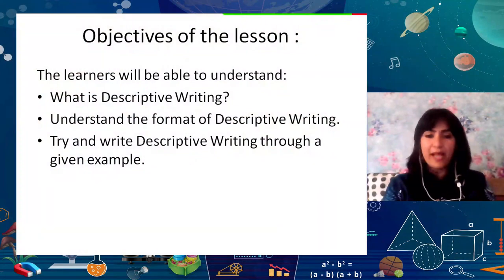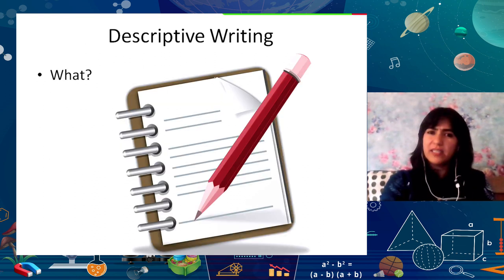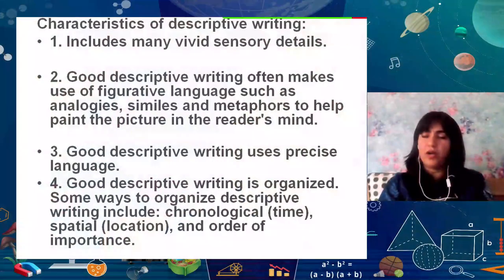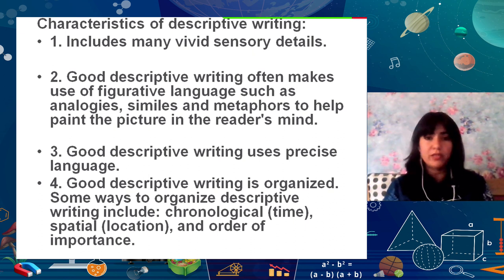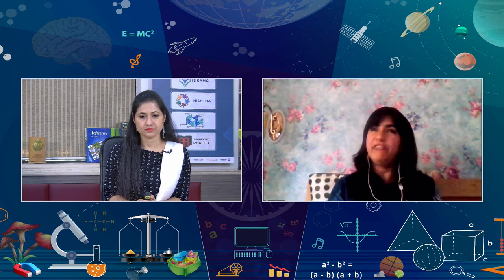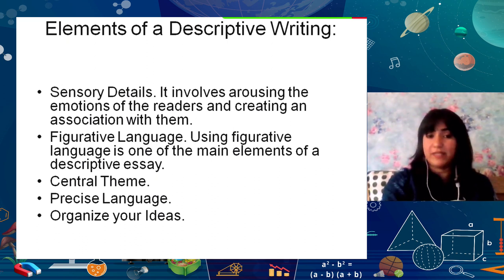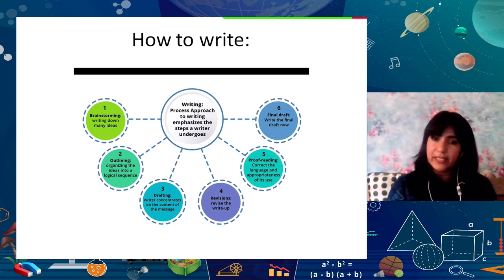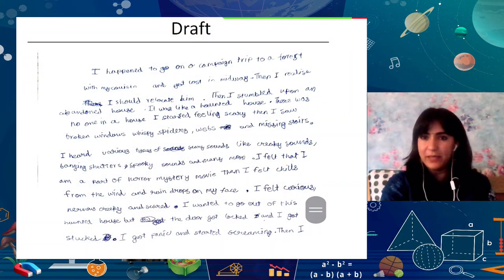Live Interaction on PMeVIDYA: Descriptive Writing Subject: English Class: X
Descriptive Writing
Subject: English  Class: X

Sahyog Session
Mon-Fri                                             5-5.30pm

The programs can be viewed on:
1. DD Free dish channel #128
2. Zee Dish TV Channel #950
3. Tata Sky Channel #756
4. Airtel TV Channel #440
5. Videocon Channel #477
6. Jio TV App
7. ‘NCERT OFFICIAL’ YouTube Channel
3. SWAYAM Prabha App
4. ePathshala Kishore Manch App
5. Social Media Platforms of CIET & NCERT (YouTube, Facebook, Twitter, WhatsApp, Telegram)